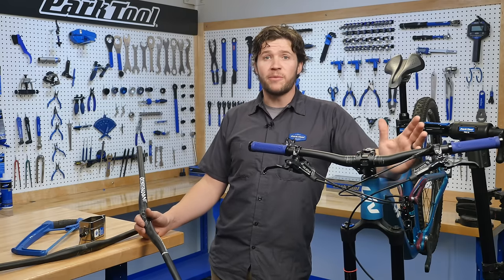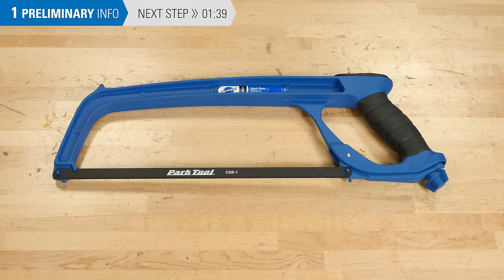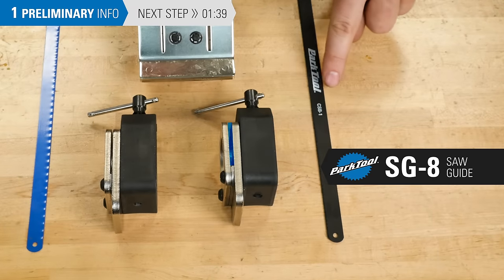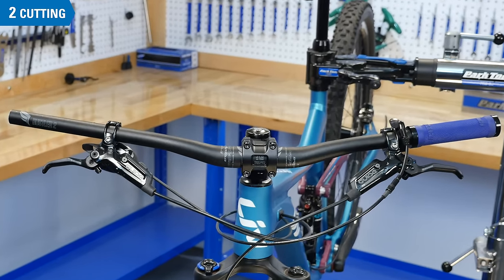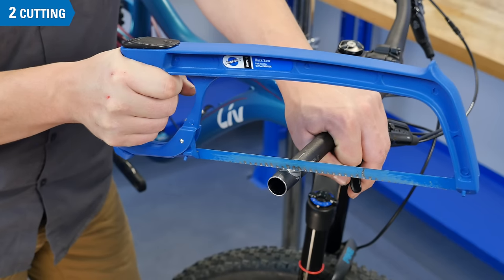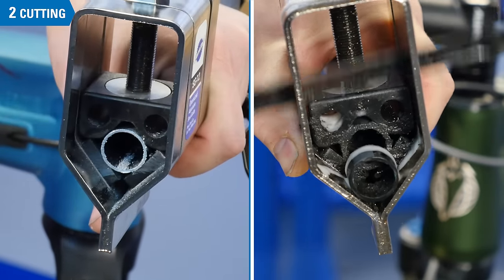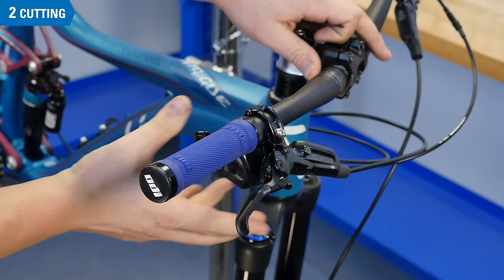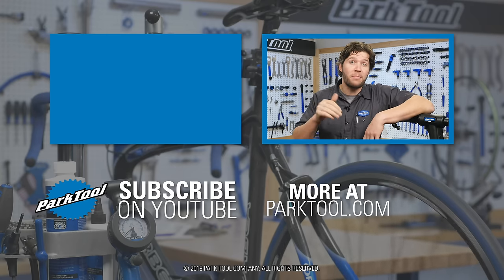How to Cut Bicycle Handlebars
Looking to cut down your flat bars? We'll guide you through the proper techniques for sizing down and cutting your handlebars - whether they're metal or carbon - including proper tools, blade technique, and how to achieve a clean finish.

Video contents:
00:00 Preliminary Information
01:39 Cutting Procedure

• Foaming cleaner or soapy water (when cutting carbon)
• File or deburring tool (metal) - or - sandpaper or emery board (carbon)
• Rags
• Protective glasses